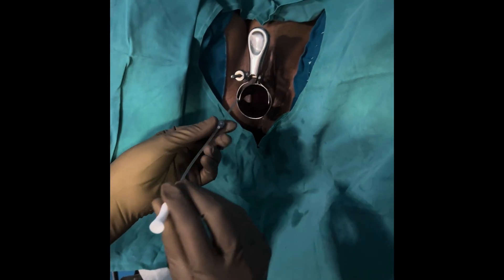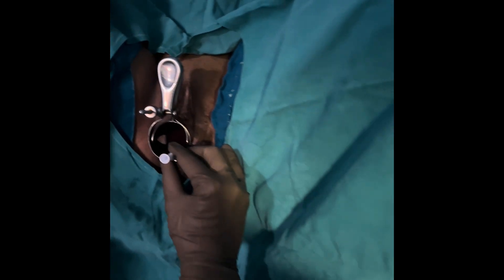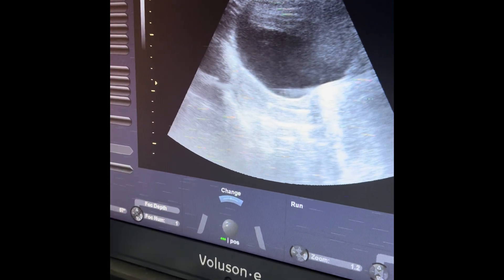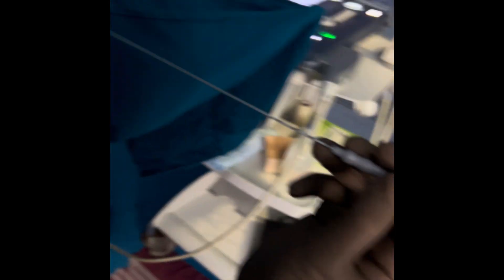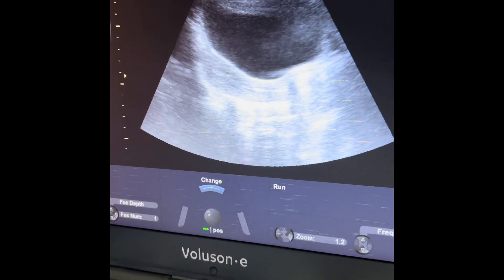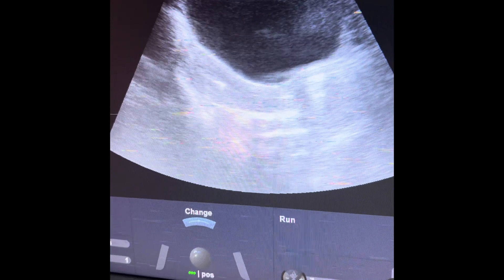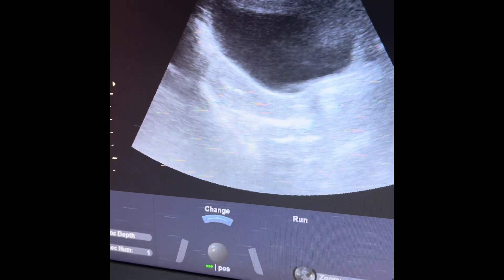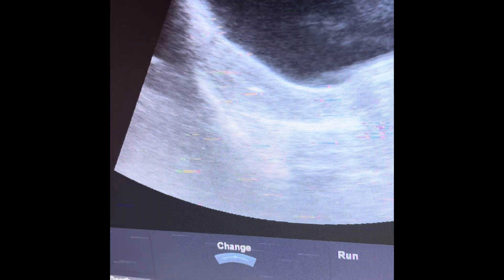Embryo transfer: The Crucial Step in IVF | Dr Shilpa GB: Fertility Specialist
Welcome to Dr. Shilpa GB's educational series on surgical procedures in assisted reproductive technology (ART). In this installment, we delve into the intricacies of embryo transfer, a pivotal step in the in vitro fertilization (IVF) process.

Embryo transfer marks a critical juncture in the journey toward conception for individuals and couples undergoing fertility treatment. With expertise honed through years of practice and research in reproductive medicine, Dr. Shilpa GB guides viewers through the nuanced techniques and considerations involved in this delicate procedure.

In this comprehensive video, viewers will gain insights into:
- Understanding the significance of embryo transfer in IVF.
- Exploring the preparation and prerequisites for a successful transfer.
- Navigating the procedural steps with precision and care.
- Addressing common concerns and optimizing conditions for implantation.
- Emphasizing the role of patient education and communication in the process.

Through clear explanations and visual demonstrations, Dr. Shilpa GB demystifies the complexities of embryo transfer, empowering patients and practitioners alike with knowledge that fosters informed decision-making and enhances outcomes in fertility treatment.

Whether you're a healthcare professional seeking to refine your skills or an individual navigating the IVF journey, this video offers valuable insights and guidance to support you every step of the way.

Together, we can make strides toward realizing the dream of parenthood for all.